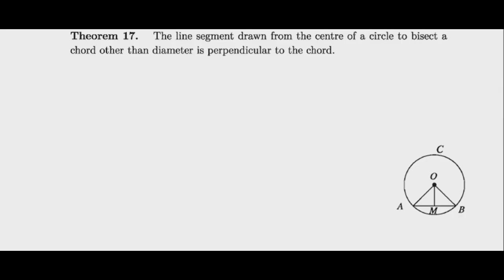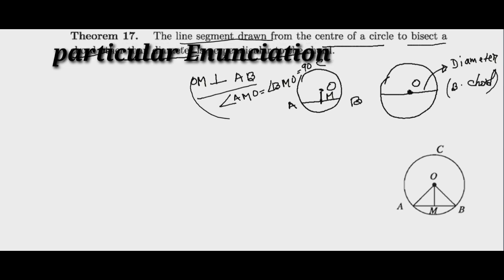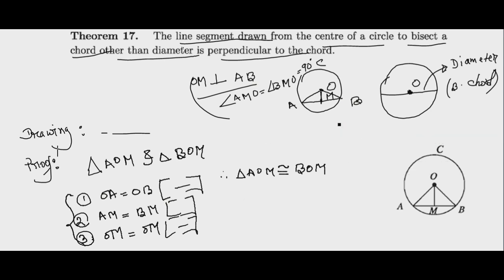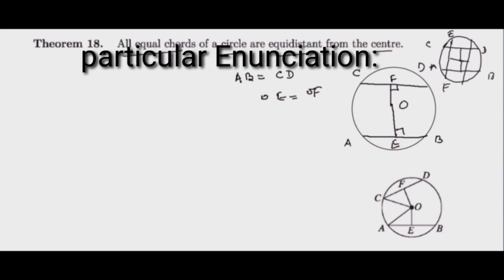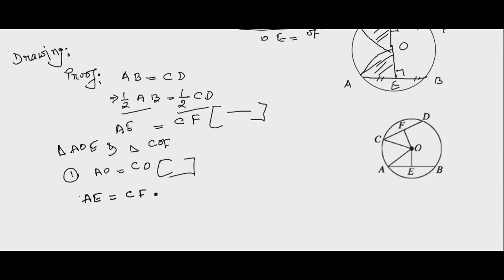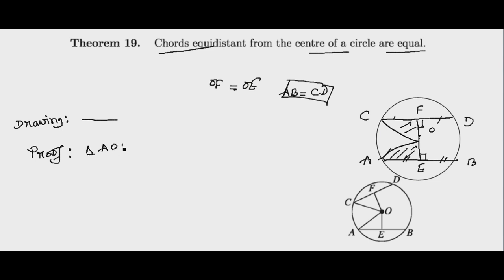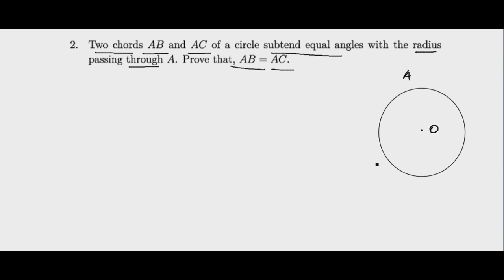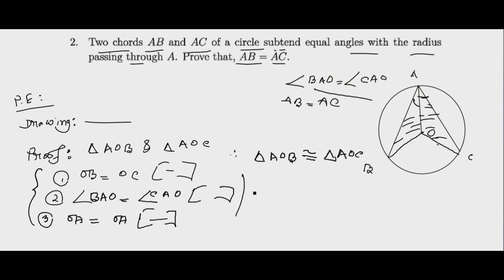SSC_GM_Chapter 8|| Examples_Theorems_17_18_19 & Ex_8.1_2 no theorem||EV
Here you shall know how to prove two triangles congruent and by following one rule, You can prove_ Chapter_8_example theorem 17,18, 19 and 2 no  theorem from exercise_ 8.1